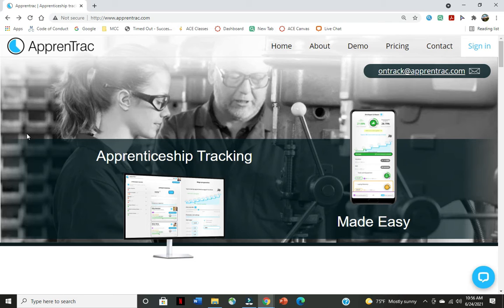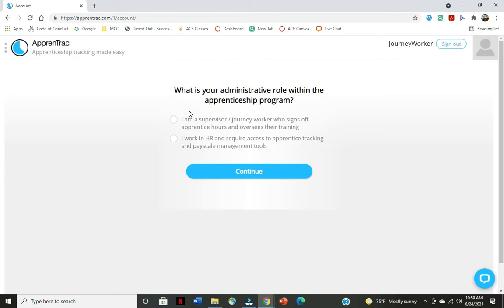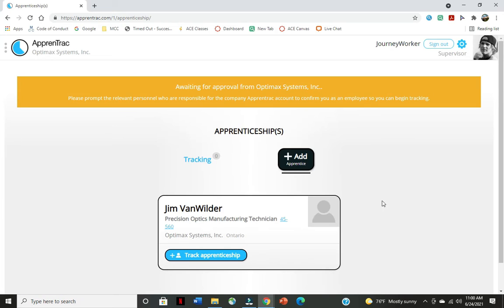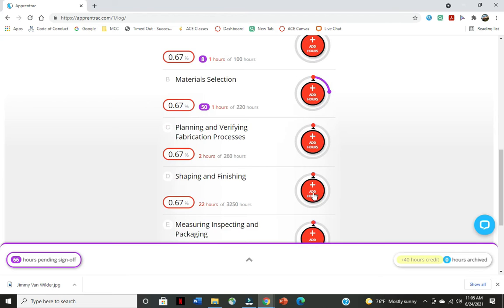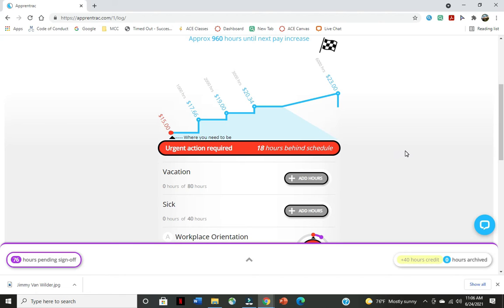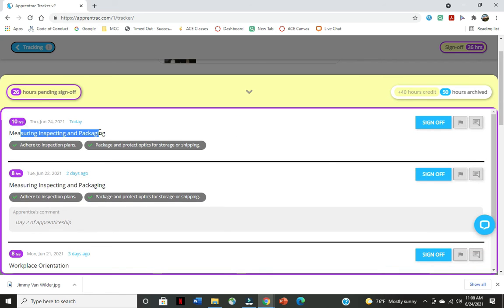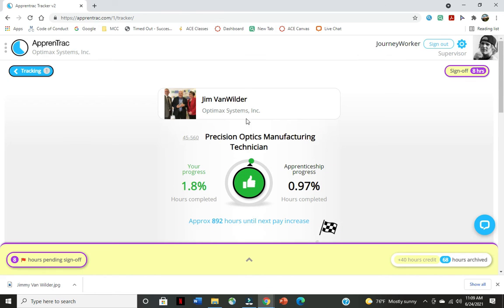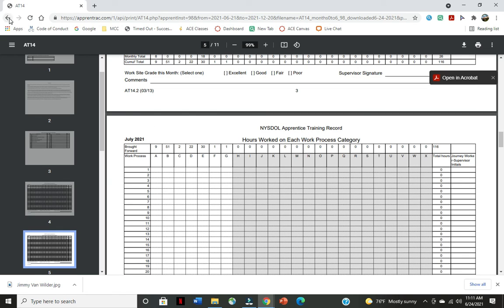Optics Journey Worker Crash Course ApprenTrac